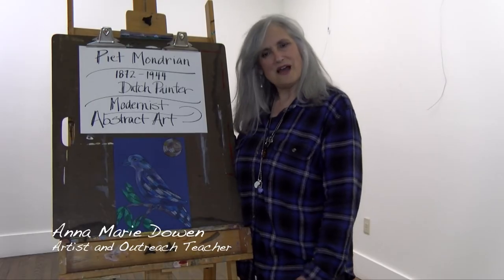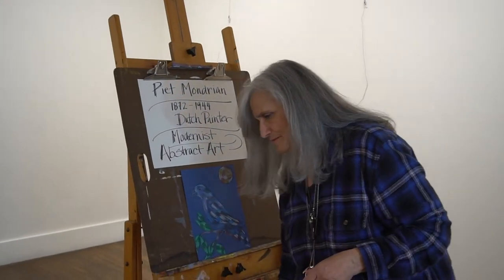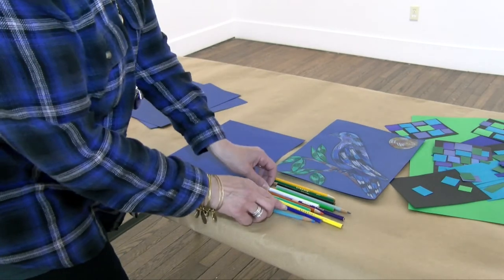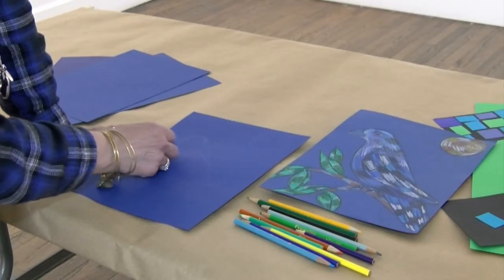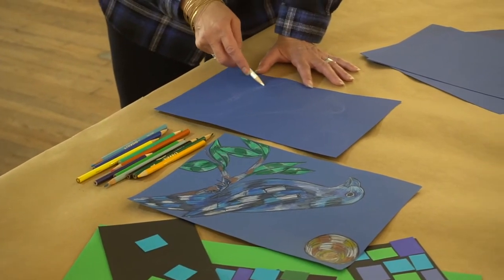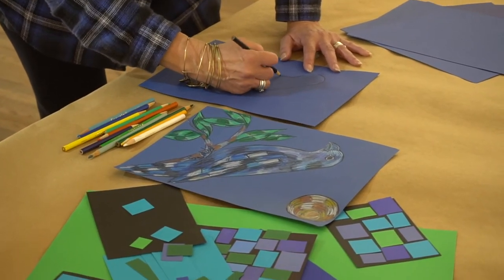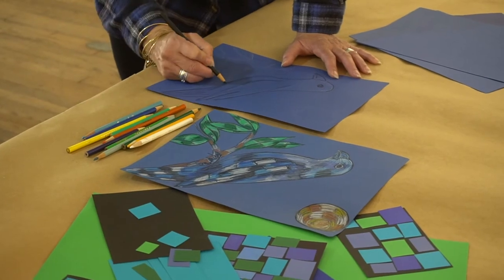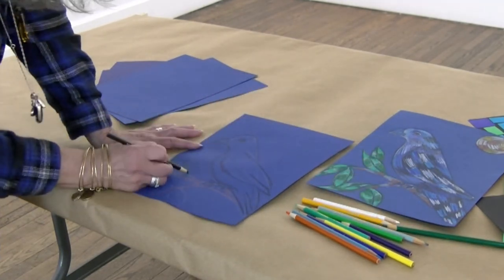Art at Home: Inspired by Piet Mondrian | High School and Adults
Geared towards High School students and Adults. Learn how to create your own Piet Mondrian-inspired work at home!

Taught by Teaching Artist Anna Marie DeMio Dowen.

The 'Art at Home' series is an initiative by The Arts Center in Orange's Outreach program to provide arts educational resources to our community (and beyond!). Learn more about our Outreach program here:

The Arts Center in Orange is a registered 501(c)(3) nonprofit organization. Interested in supporting us and our mission to increase the quality of life in our community by promoting an appreciation for fine contemporary arts?